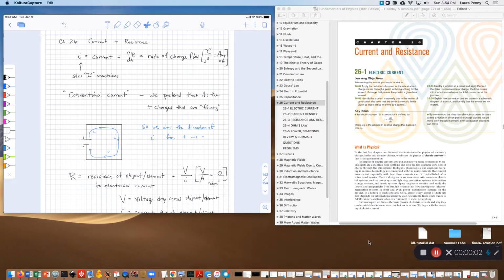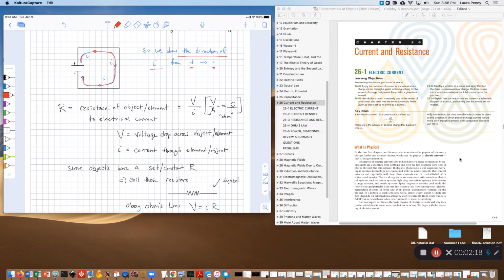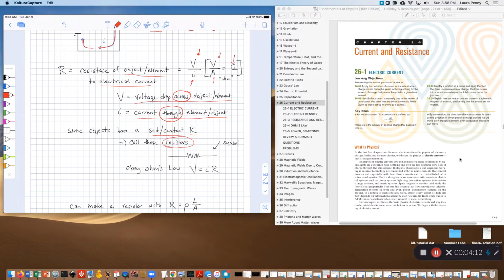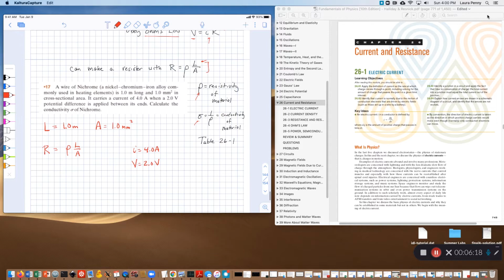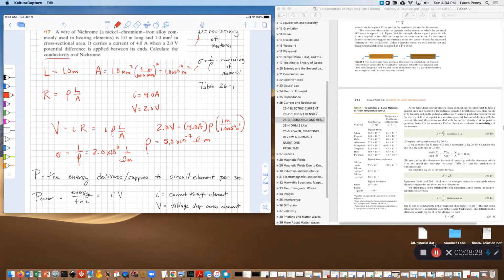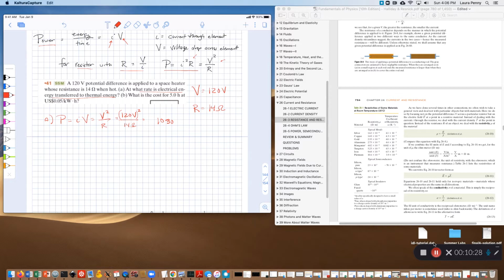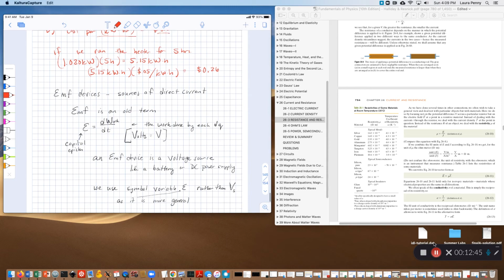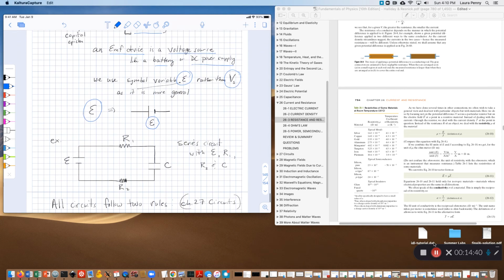Ch. 26 Current and Resistance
Current: symbol, units, conventional current direction. Resistance, symbol, units. Resistivity and conductivity, ex. #17. Power supplied to circuit element. Equations. Ex. #41.  Emf devices rather than 'battery' or Vs.

Edit: @13:50, the emf = dWork/dq. I have it written emf = dW/dt - that is incorrect.